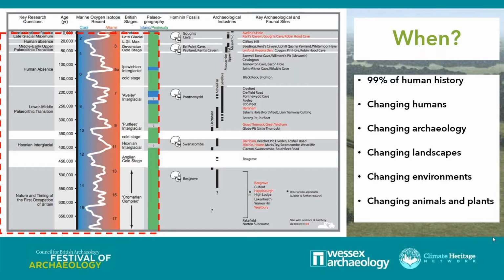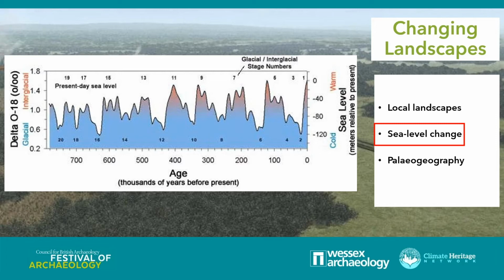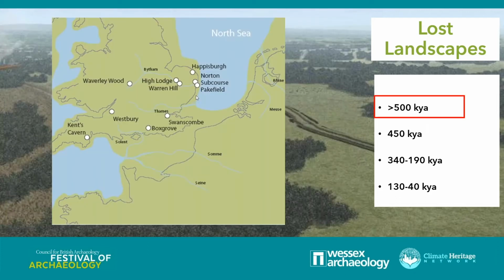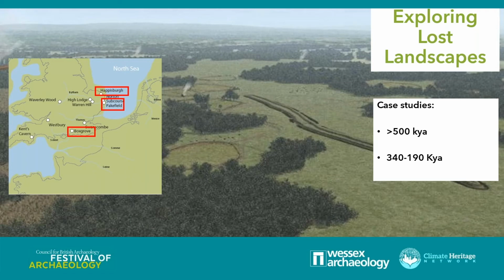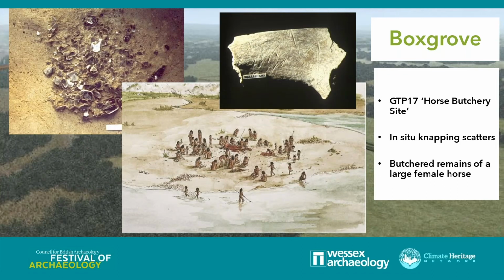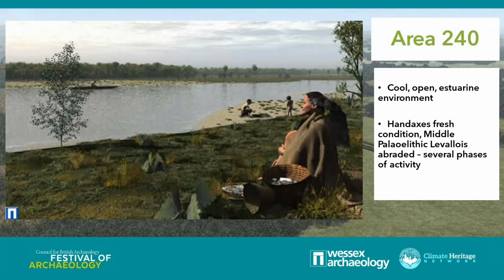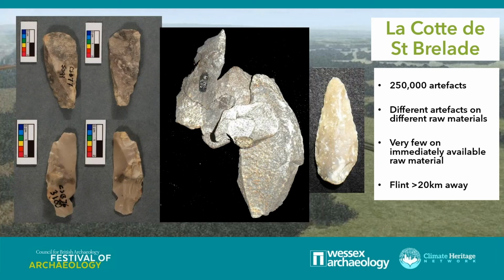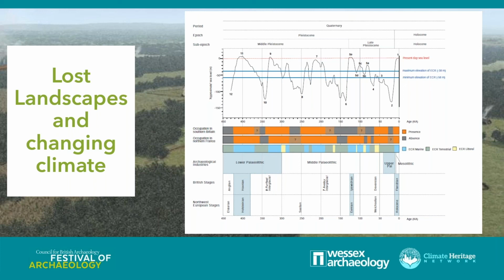Heritage Talk: Lost Landscapes and Changing Climates, Dr Andrew Shaw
Humans have been part of the British landscape for over 800,000 years, but Britain as an island is relatively young. For most of that time, the country formed the north-western tip of continental Europe and throughout the Palaeolithic period hunter-gatherer communities took advantage of the opportunities in the now submerged landscapes of the North Sea.

Senior Geoarchaeologist at Wessex Archaeology, Dr Andrew Shaw, looks at the archaeological record at the edges of this once interconnected landscape, in France and the UK, to understand how people would have lived and adapted to dramatic climate changes in this now lost place.